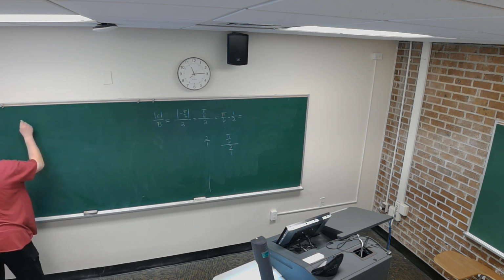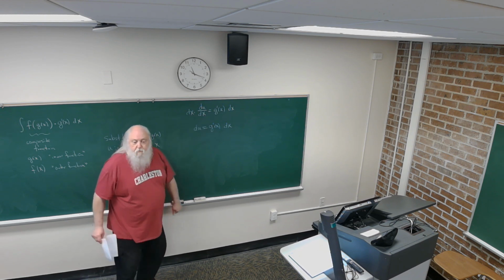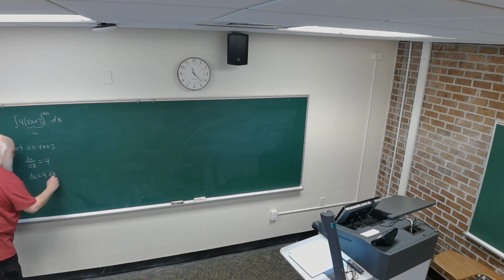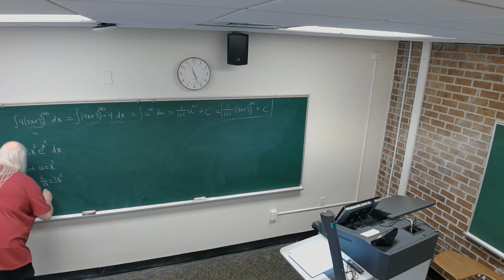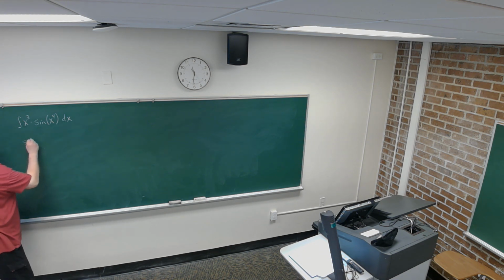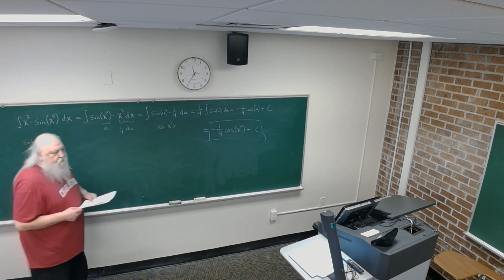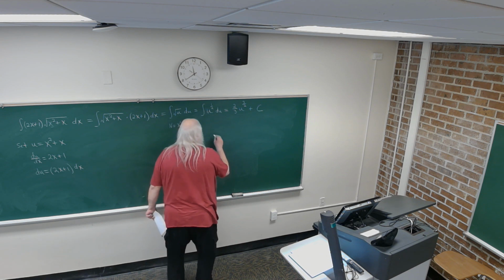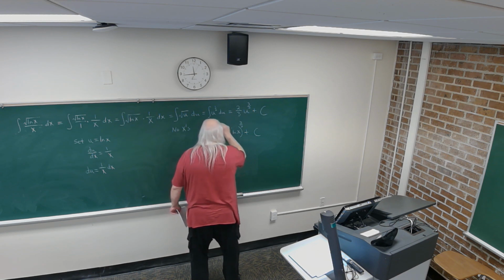Math 120 4-26-23 lecture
Section 5.5 The Substitution Rule.